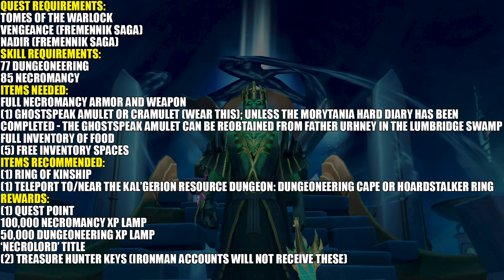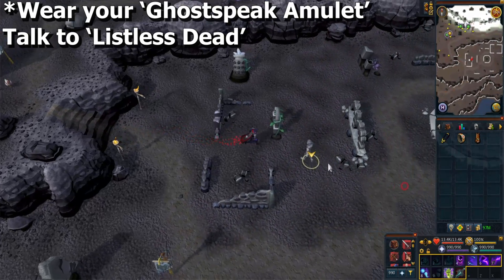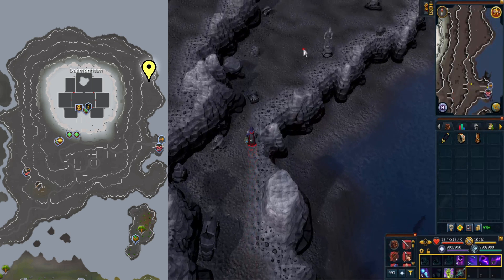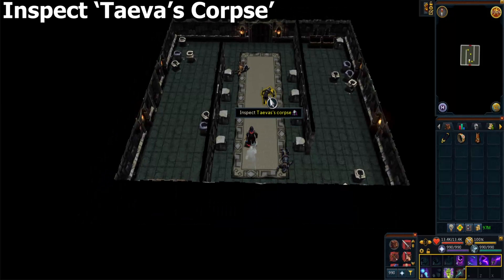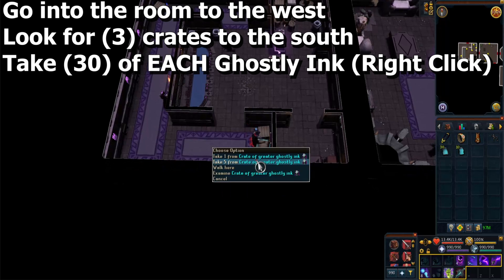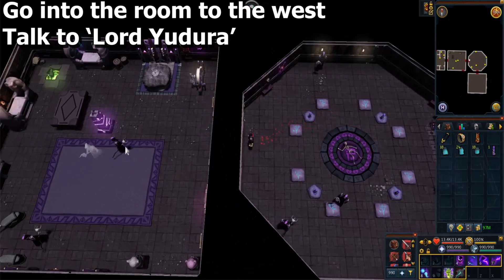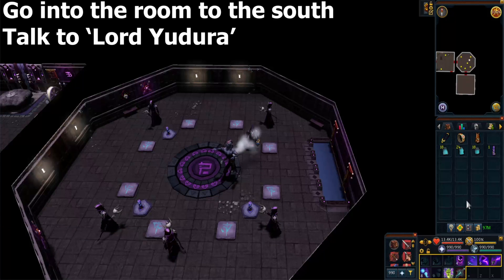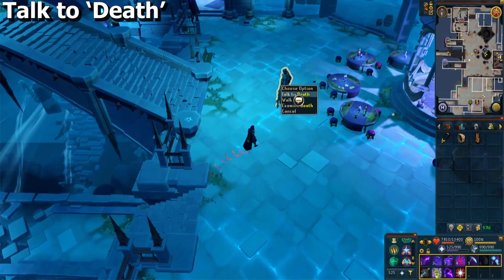RS3: Remains of the Necrolord Quest Guide - Ironman Friendly - RuneScape 3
This is Sikovit AKA ImSikovit ‘s updated 2024 quest guide, walkthrough, playthrough to Remains of the Necrolord for the new Necromancy skill on RuneScape 3 RS3 RS EoC that’s friendly for Ironman / Iron man and it should be able to give you all the help that you need.

00:00 Intro/Item List/Requirements
00:23 Patreon Shoutout / Quest Start
00:46 Listless Dead
02:19 The Ritual
05:37 After the Ritual
06:48 Finishing Up